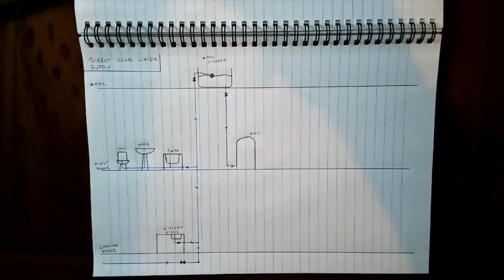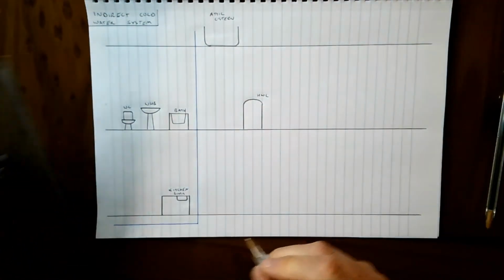Plumbing: Direct & Indirect Cold Water Supply